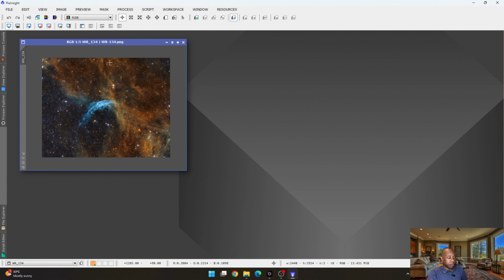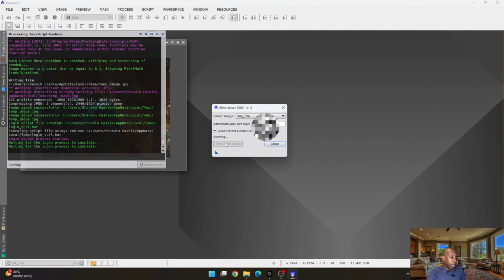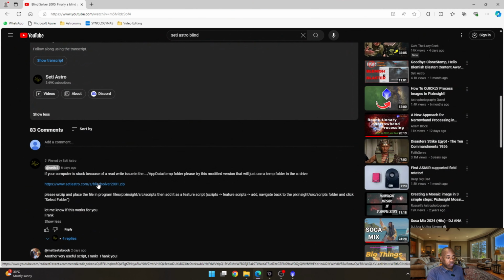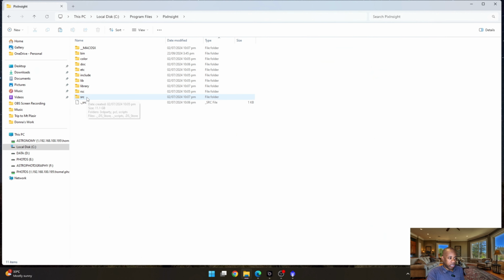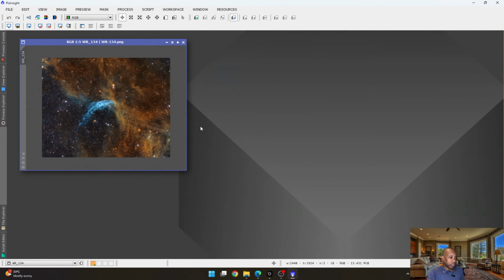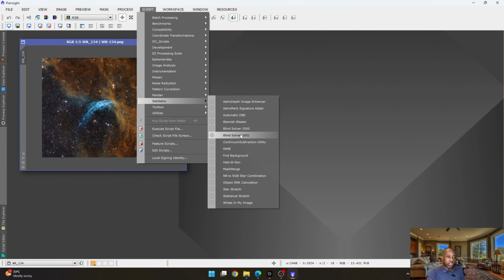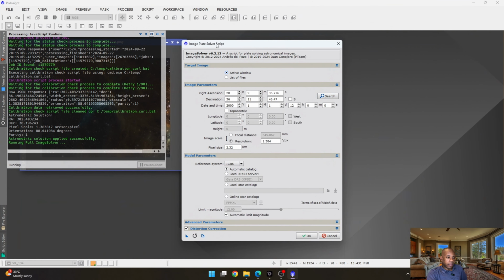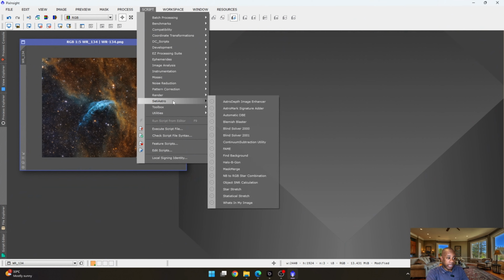QUICK FIX: Seti Astro Blind Solver 2000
Hey everyone. I've worked alongside Frank at Seti Astro for a walkthrough on the fix that some of us experience when attempting to run Blind Solver 2000.

If you like this video, consider buying me a coffee to help the channel grow.